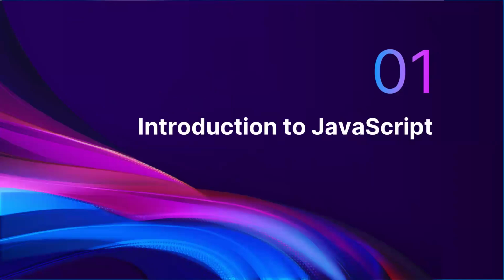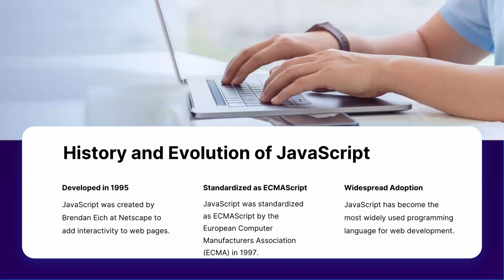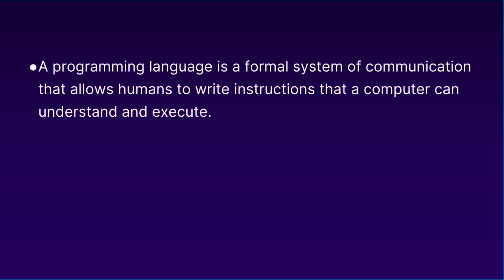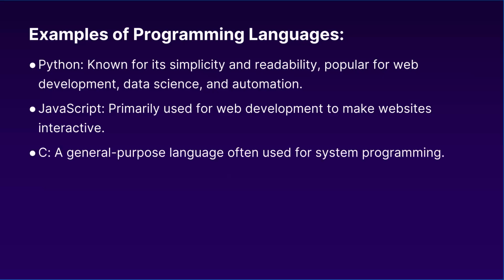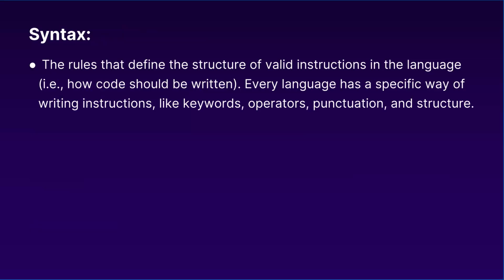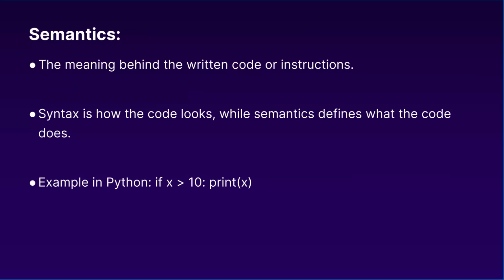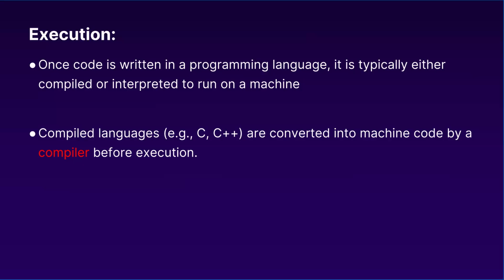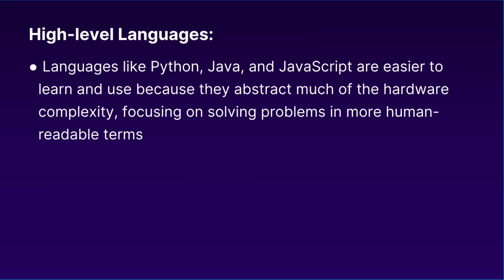What is JavaScript? Complete Beginner's Guide (2026) | Learn JavaScript from Scratch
🚀 What is JavaScript? In this beginner-friendly tutorial, you'll learn what JavaScript is, why it's one of the most popular programming languages in the world, and how it powers modern websites and web applications.

Whether you're completely new to programming or planning to become a frontend, backend, or full-stack developer, this video is the perfect place to start.

📚 In this video, you'll learn:

How JavaScript works with HTML & CSS
Real-world applications of JavaScript
Why every web developer should learn JavaScript
Your next steps after learning JavaScript

💻 JavaScript is used to build:

Interactive websites
Mobile apps
Desktop applications
Games
Backend servers with Node.js
AI-powered web applications

Why do you want to learn JavaScript?